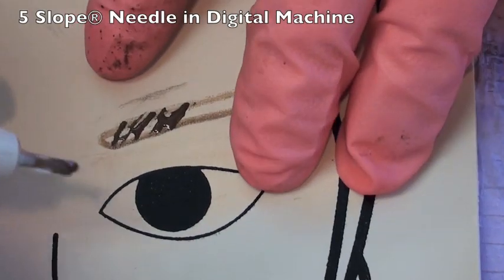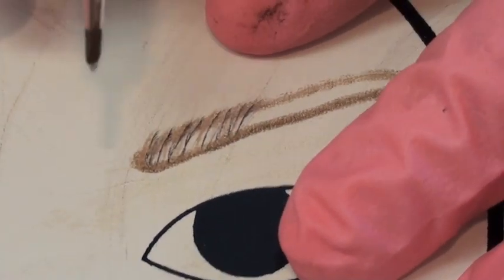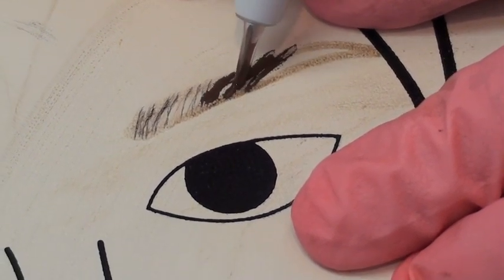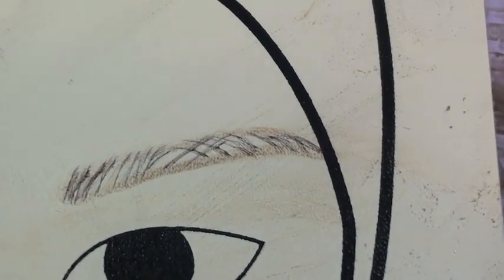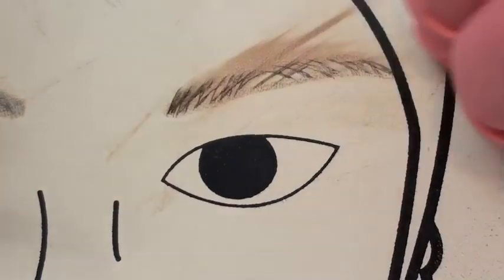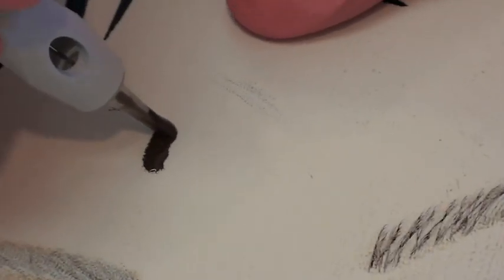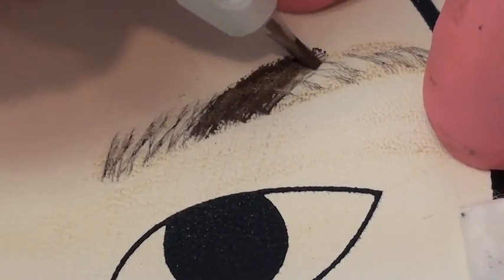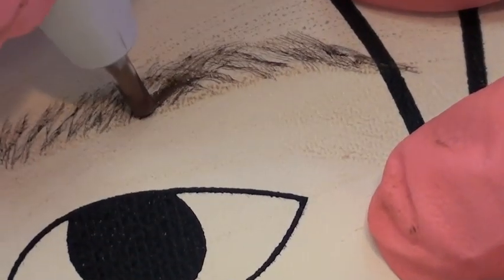Permanent Makeup Eyebrow Hairstrokes Tutorial Dr. Linda Dixon Slope® Needles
In 6 minutes, Dr. Dixon shares how she approaches eyebrow hairstrokes.  Using her trademarked Slope® needles, she shows you how to do a graduated hairstroke or 3 hairstrokes at one time.  This video is for trained professionals only.